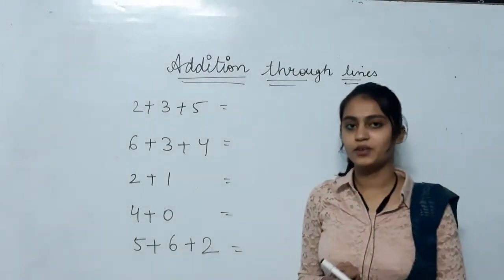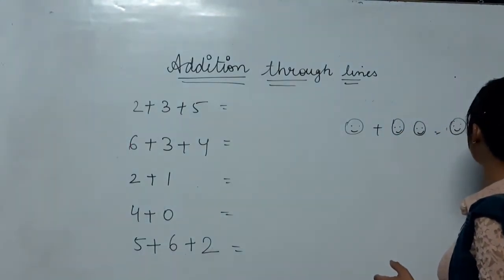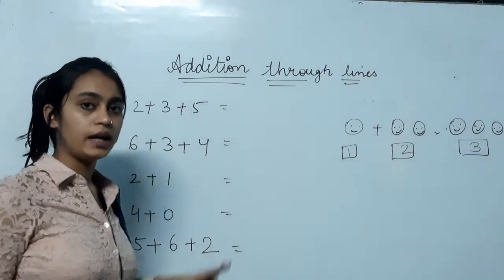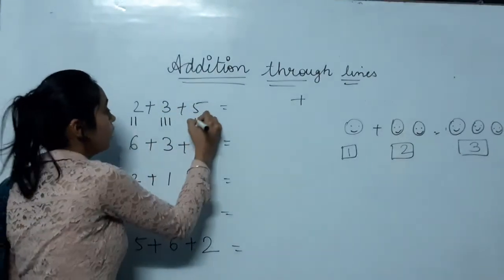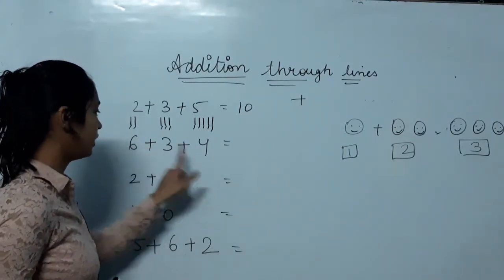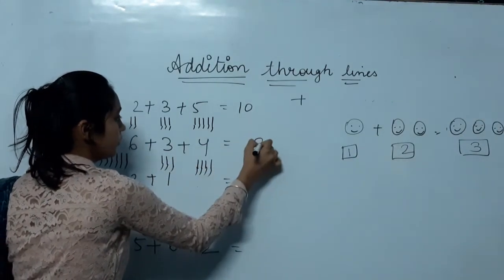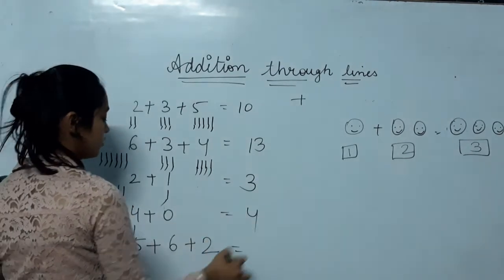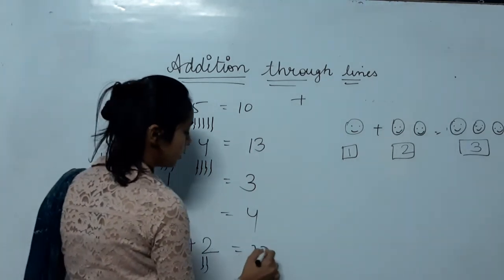ukg add v2